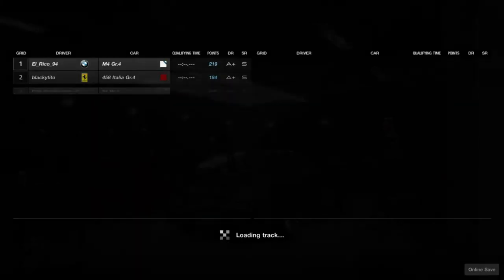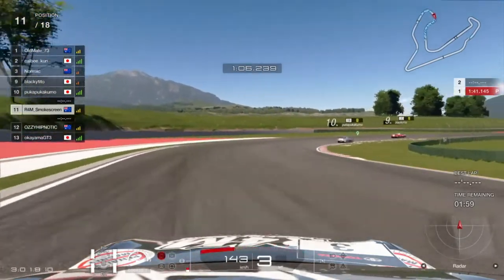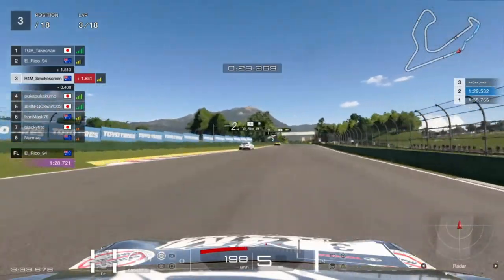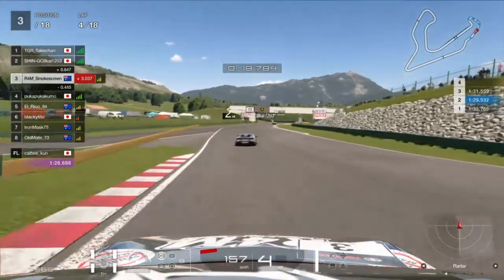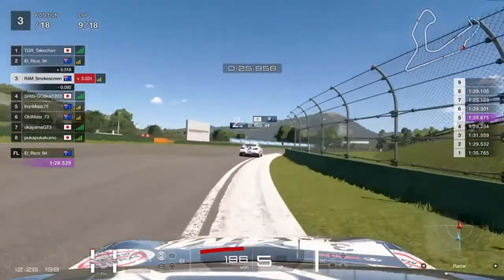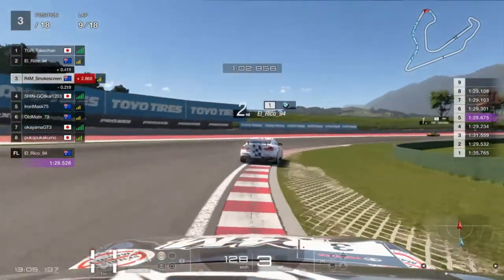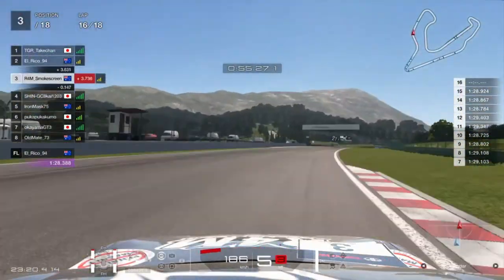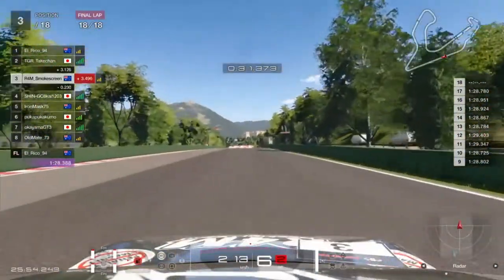Gran Turismo Sport: We HAVE to Race Smart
The next race has no strategy involved which means we have to race smart to stay on the leading pack. Now, the question is: does everyone in the field have the same foresight?

**NEW** PC Specs:
GPU: Gigabyte Radeon RX580 8GB
SSD: WD Black 500GB SN750 NVMe with Heatsink (WDS500G3XHC)
Case: Thermaltake V250 Tempered Glass ARGB Mid Tower